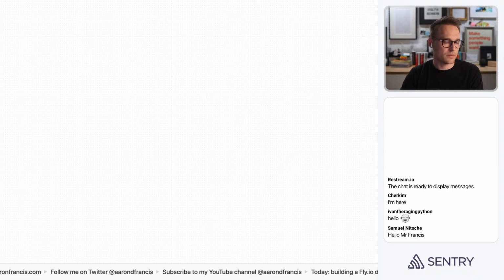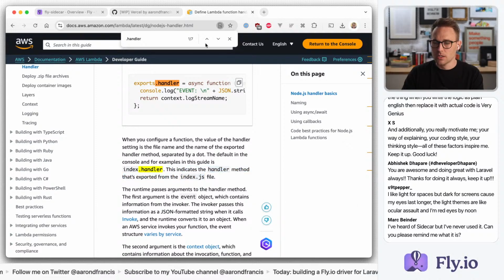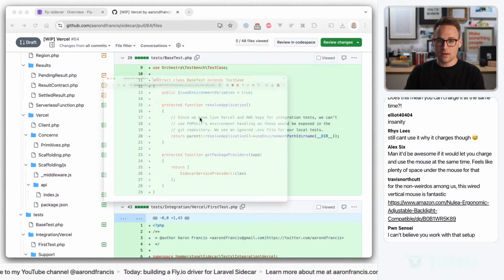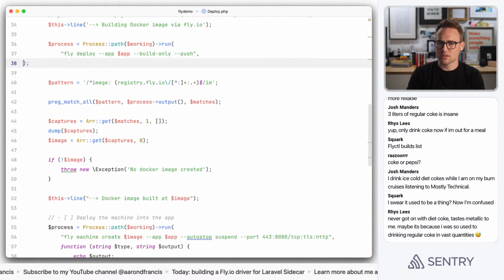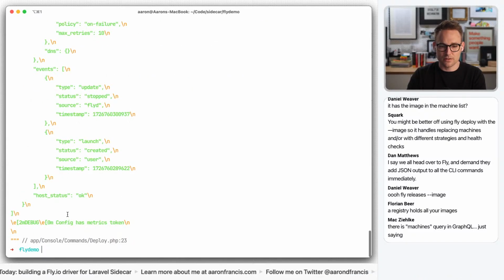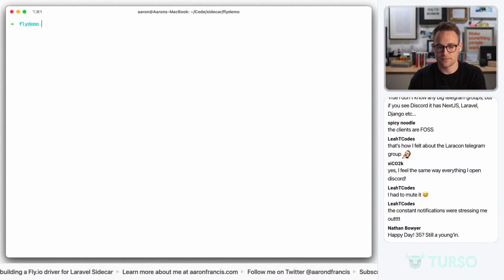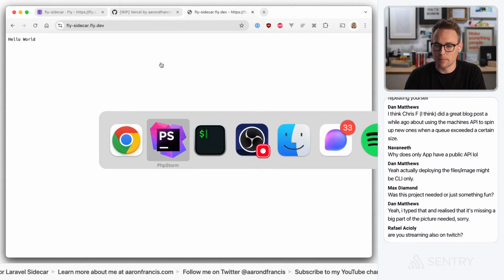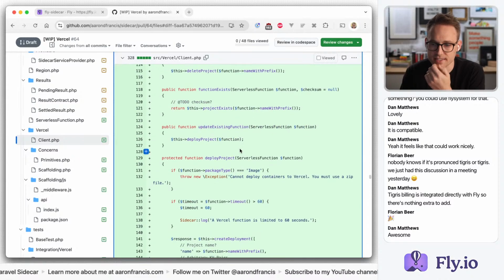Building a Flyio driver for Laravel Sidecar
Working on a new open source driver for Fly.io and Laravel Sidecar.